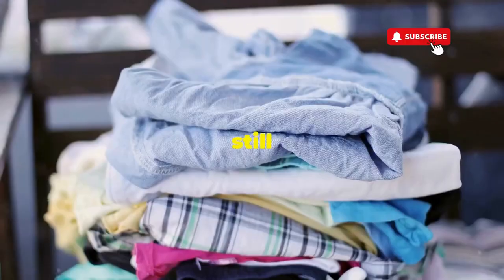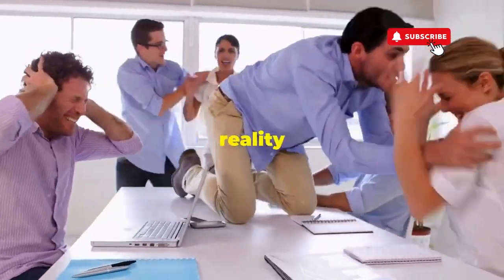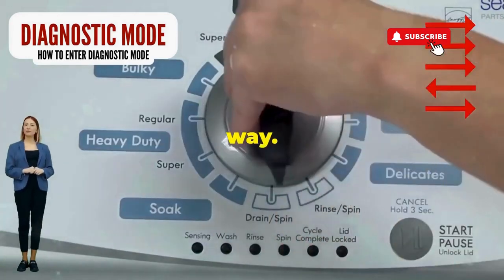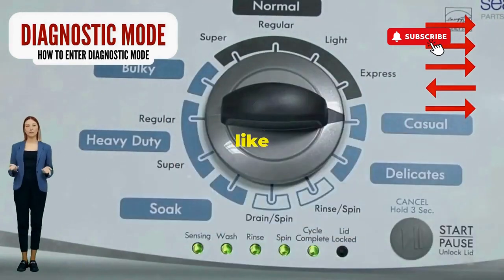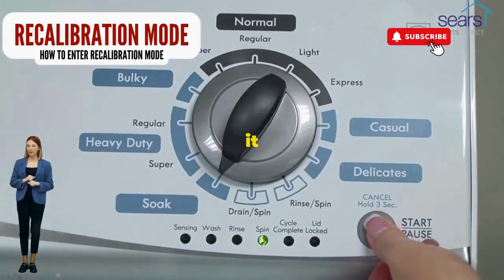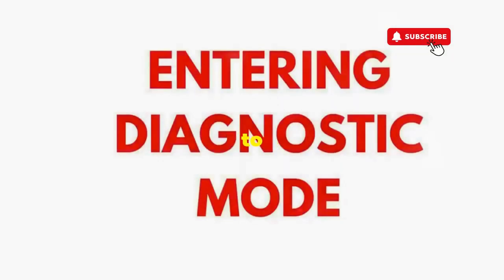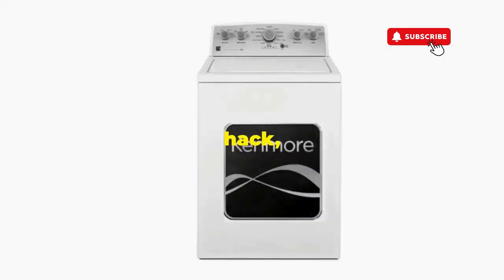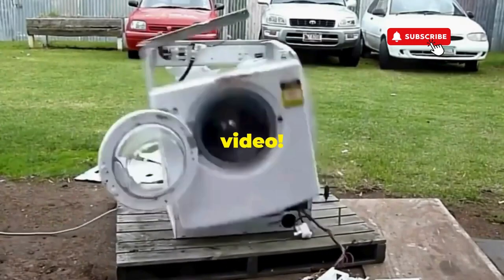**Washing Machine Lid Lock Bypass – Get Your Washer Running Again! 🚪🔓**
Vertical Modular Washer Repair Bible :
STEP 1: Recalibrate
STEP 2: Pull Codes
STEP 3: Read Codes
STEP 4: Replace Part

matter!

FREE VMW Bible Dealing with a locked lid on your washer? A lid lock bypass might be just the trick to keep things moving. Learn how to safely bypass the lid lock on your washing machine with our step-by-step guide and avoid interruptions to your laundry routine.

Common questions about washing machine lid lock bypass:

1. **How to safely perform a washing machine lid lock bypass?**
2. **What are the risks of bypassing the lid lock on a washing machine?**
3. **Can bypassing the lid lock damage my washing machine?**